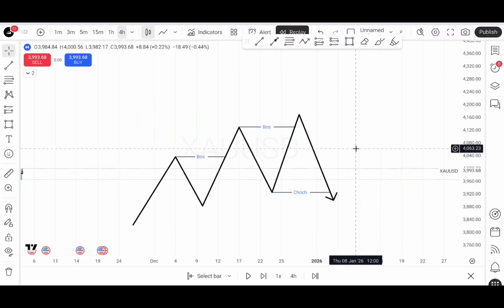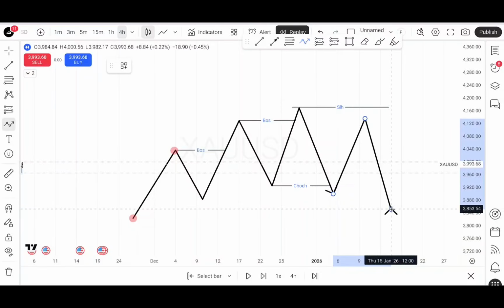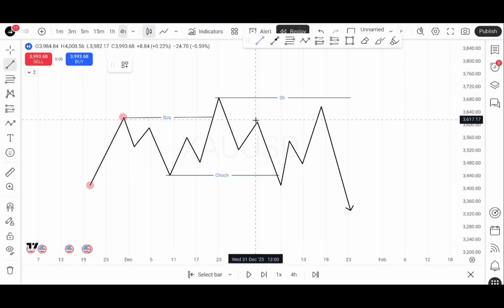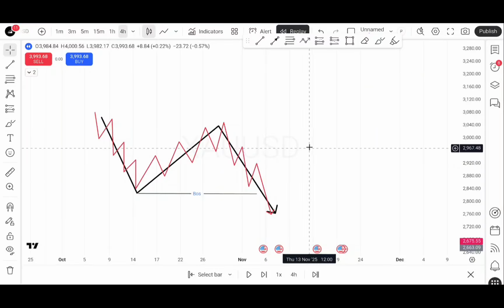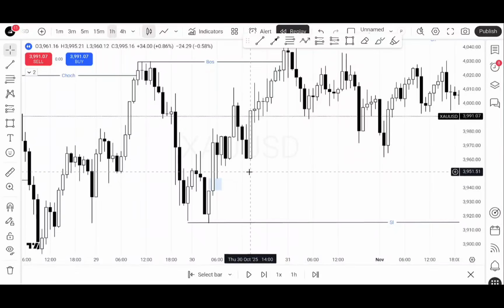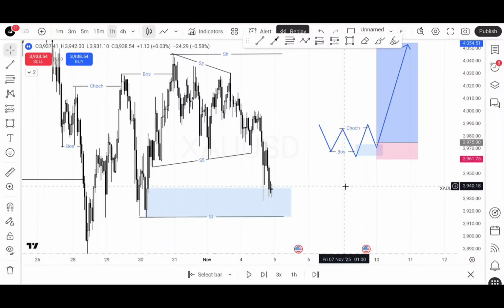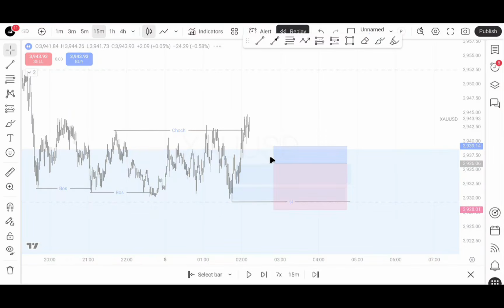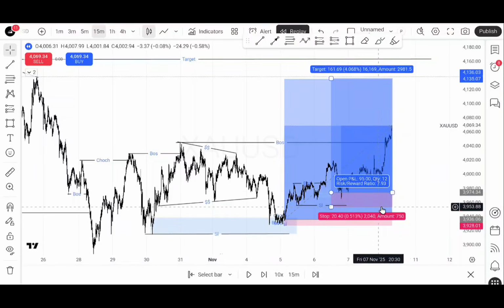SMC strategy full course (Backtested result)